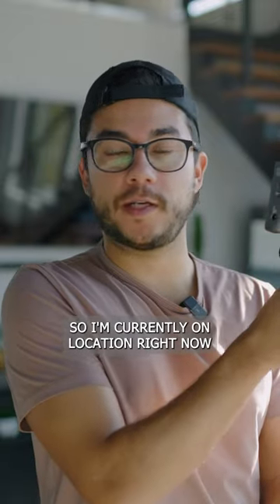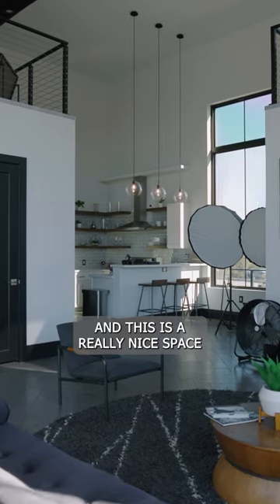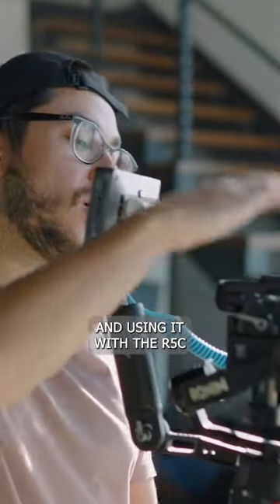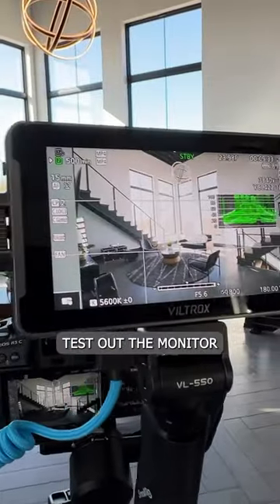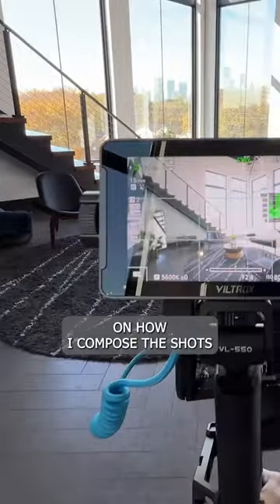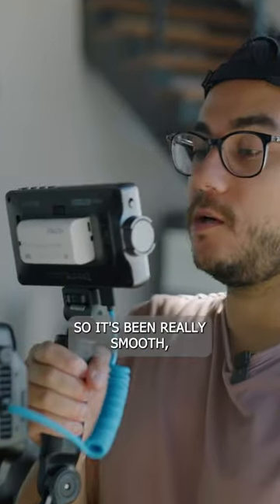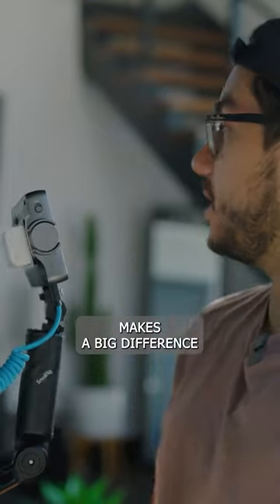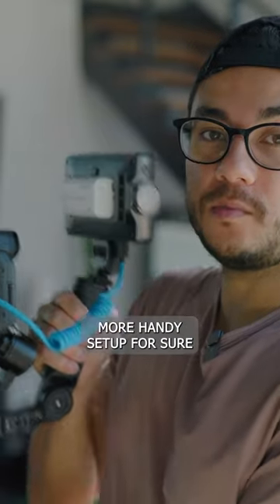Using a Monitor for Real Estate Videos - Canon R5C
Viltrox DC-550 Pro Monitor
Where I Get ALL My Music From For My YouTube Videos + Client Work! (Free 30 Day Trial!)

My Real Estate Photo & Video Setup! ↓
This Drone Shoots in 5.4K and fits in your camera bag!

Other 2023 Gear for Photography, Filmmaking, & Vlogs! ↓
1 Camera & 1 Lens Minimalist Sling Bag